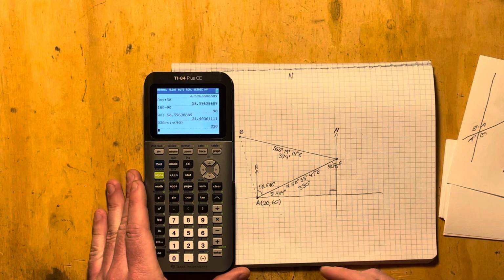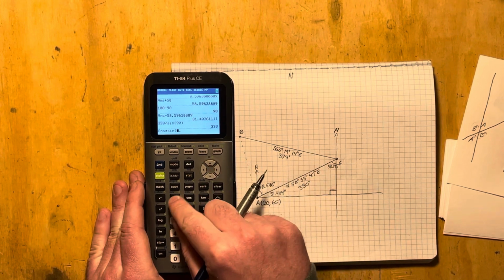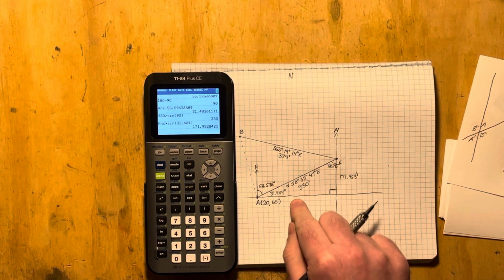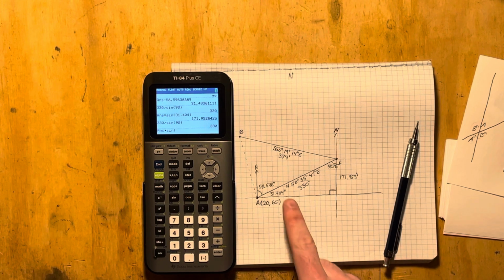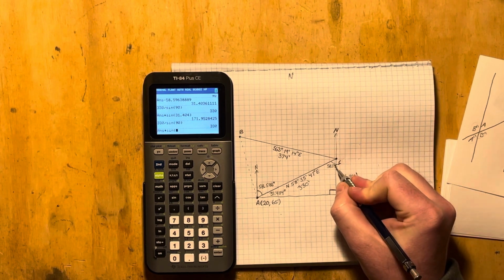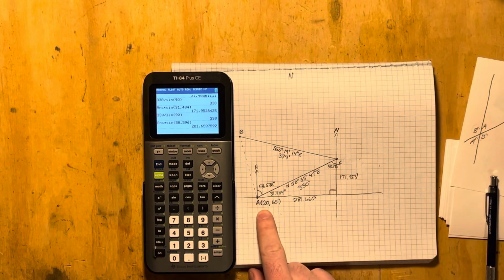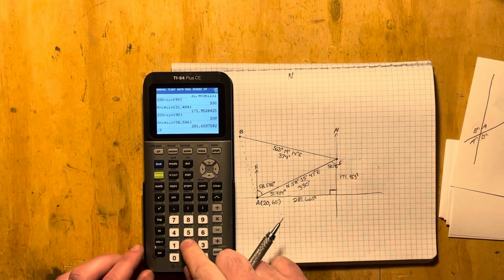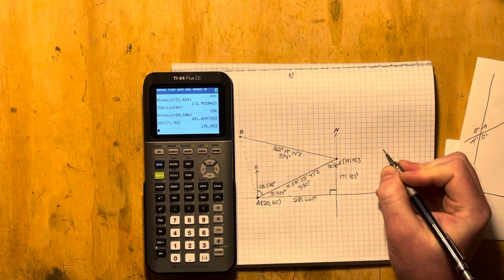Triangulation 3, Part 1.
Triangulation example problem for CNST 3265.

Excuse my brain fart. See part 2 for the rest.